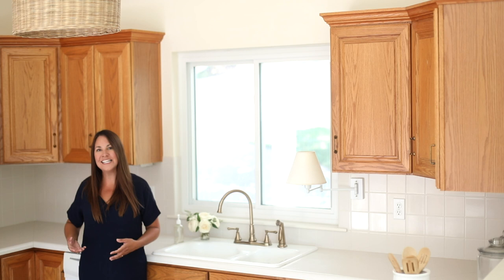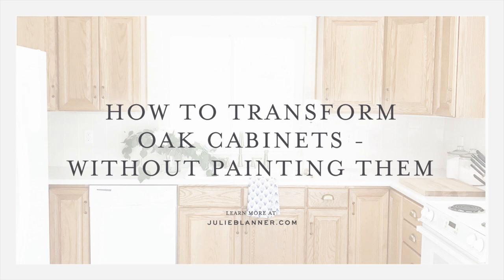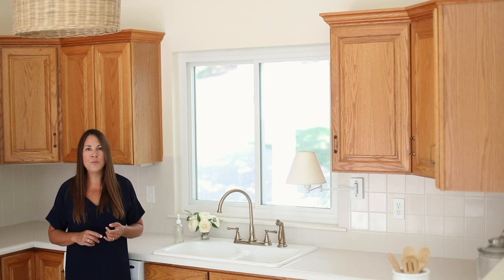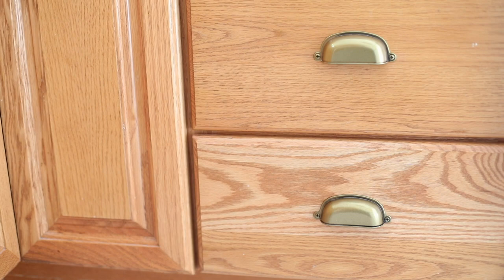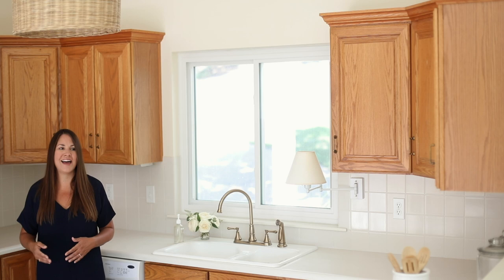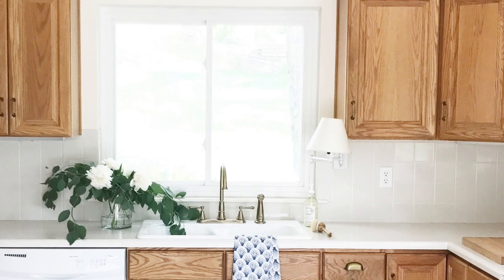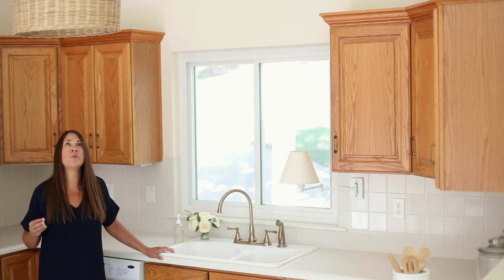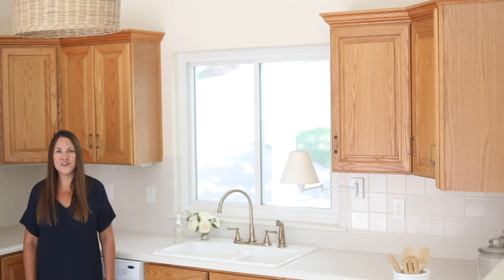How to Transform Oak Cabinets - Without Painting Them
When we purchased the lake cottage, I told myself that we didn’t have to decorate it all at once. We could relax, enjoy the lake and embrace the charm. See how we did just that without in this dated 90's kitchen - without painting our oak cabinets!

Get tips and tricks to update dated oak kitchen cabinets without painting them or spending a lot of time and money! Make your oak cabinets feel modern and fresh with these easy DIY ideas.

Woven Pendant
Brass Cup Pulls
Brass Pulls

📦 AMAZON FAVORITES

Let’s Connect!